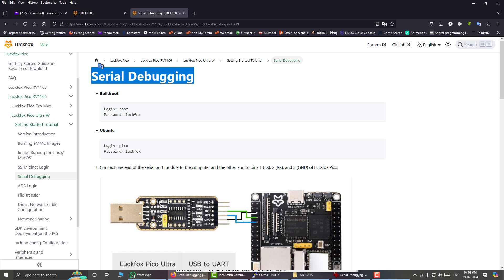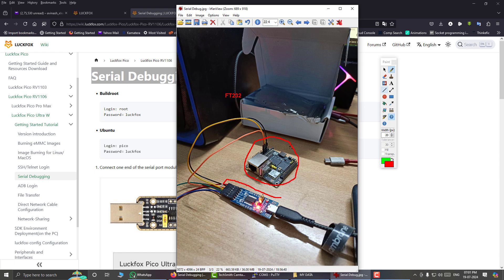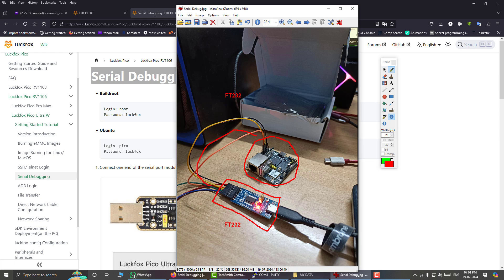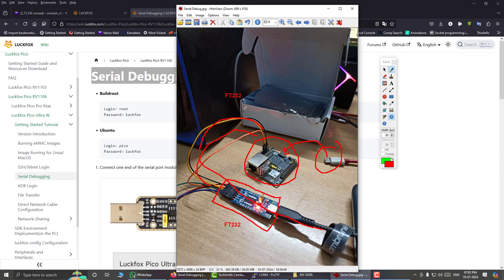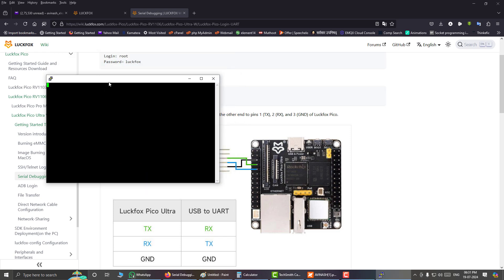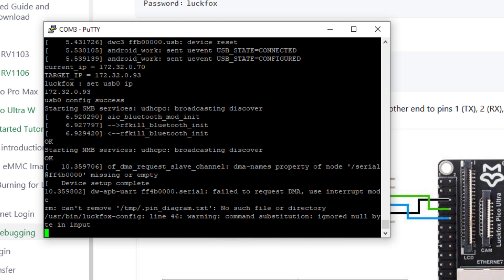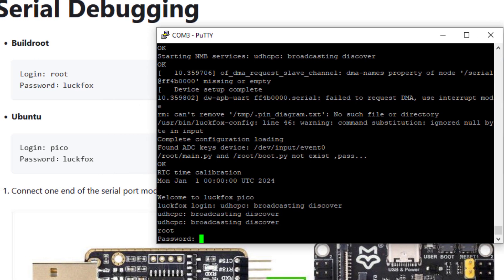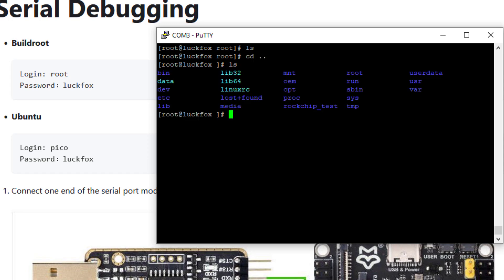Luckfox Pico Ultra (W) Boot up time - Embedded Linux with Luckfox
In this video I will perform an small experiment to measure the boot-up time of my Luckfox Ultra Embedded Linux board.